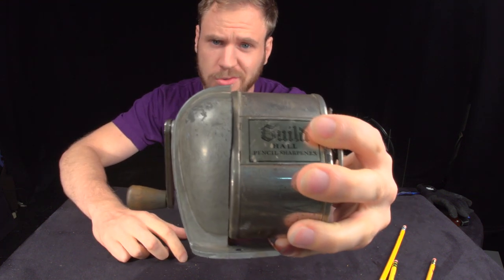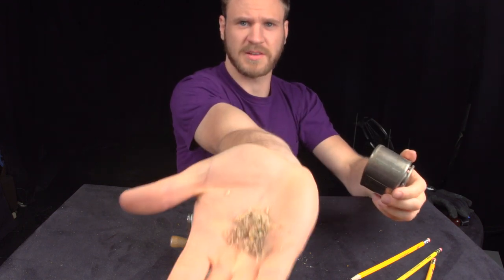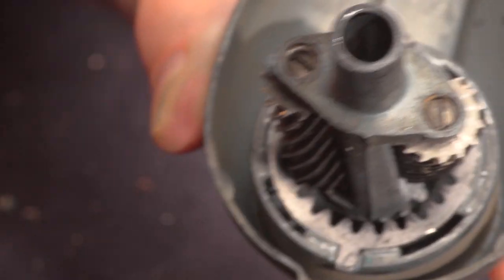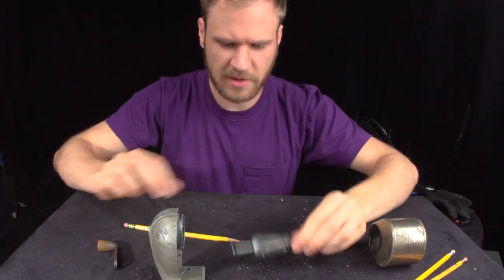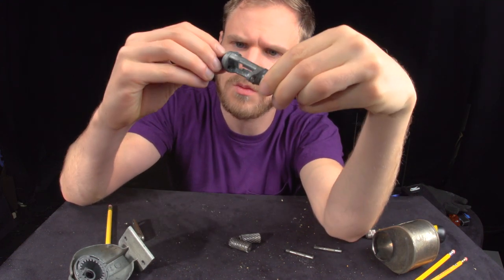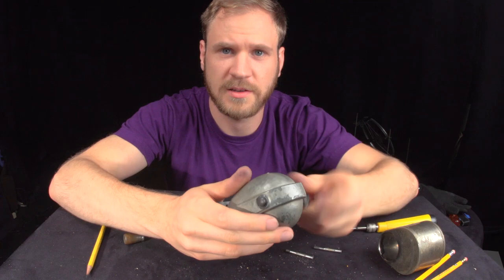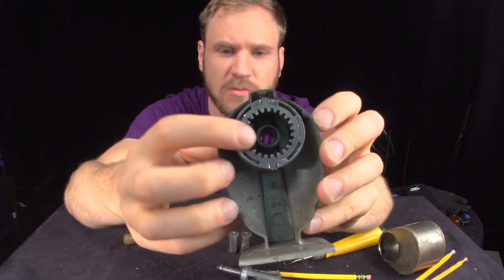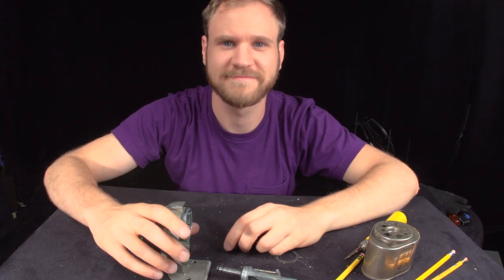Taking apart a mechanical pencil sharpener